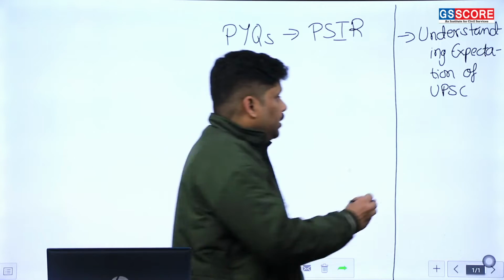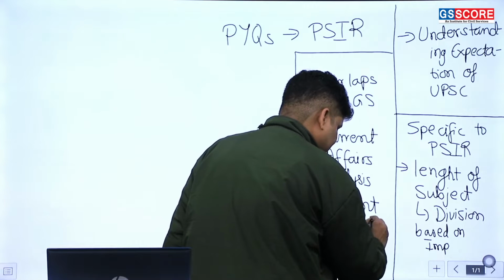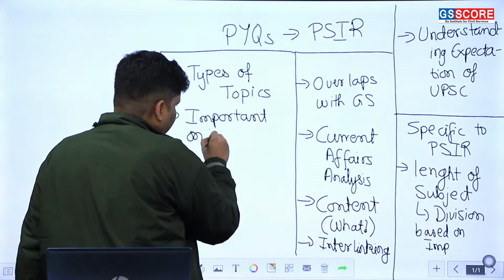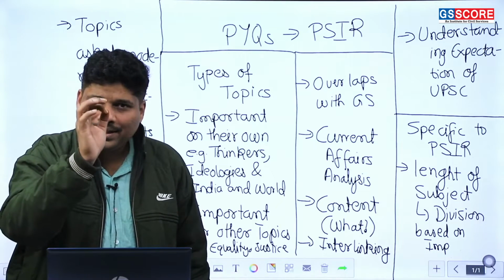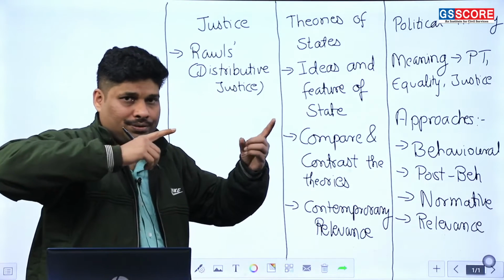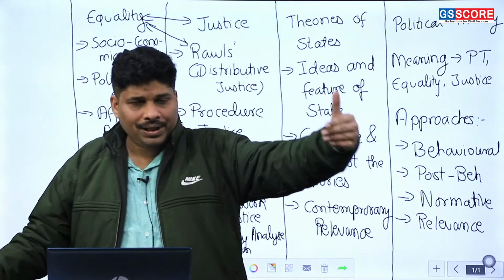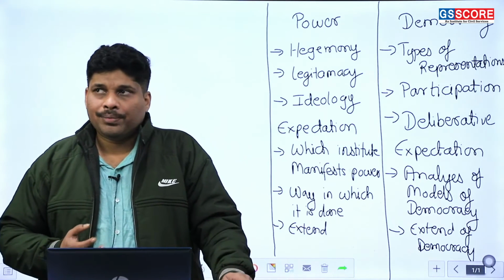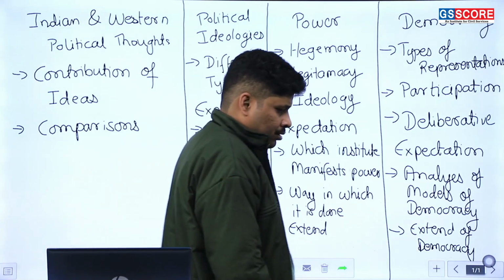PSIR Optional PYQ+ Practice Program for UPSC | Trends, Strategy & Answer Writing Tips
Unlock the secrets of excelling in the Political Science and International Relations (PSIR) Optional for UPSC! In this video, we dive deep into:

Trend analysis of questions asked in PSIR Optional.
Topic-wise breakdown of frequently asked questions.
Interlinking and examples from PYQs to enhance conceptual clarity.
Focus areas and preparation strategy based on past trends.
Insights into high-priority topics like "India and the World," "Political Ideologies," and "Western Political Thought."
Preparing for PSIR Optional just got easier with the PYQ-Sahaj Course by GS Score!

Learn how to decode PYQs and integrate them into your study plan.
Get structured handouts, topic-wise analysis, and answer-writing practice tailored to the PSIR syllabus.
Enhance your understanding of complex topics with expert guidance.
Develop a clear strategy for interlinking topics and meeting UPSC's dynamic demands.
🌟 Why Choose the PYQ-Sahaj Course?

Gain confidence by tackling UPSC-level questions effectively.
Understand the demand of the exam with insights from previous years' questions.
Strengthen your foundation with our unique approach to concept-building.
📚 Join the PYQ-Sahaj Course and transform your PSIR preparation today!

👉 Follow us for regular updates on UPSC preparation: [Insert social media handles]

PSIR Optional UPSC,
PSIR Trend Analysis,
UPSC PSIR Preparation,
PSIR PYQs Insights,
UPSC PSIR Strategy,
Political Science Optional UPSC,
Political Science UPSC Preparation,
UPSC Optional Strategy,
PSIR Optional 2026,
Political Science UPSC Syllabus,
India and the World UPSC,
Political Ideologies PSIR,
Western Political Thought UPSC,
UPSC PSIR Preparation Strategy,
UPSC PYQ Analysis,
PSIR Answer Writing,
PSIR Topic-wise Analysis,
GS Score UPSC PSIR,
UPSC Preparation Tips,
Best PSIR Resources for UPSC,